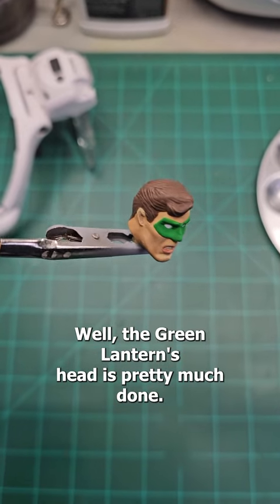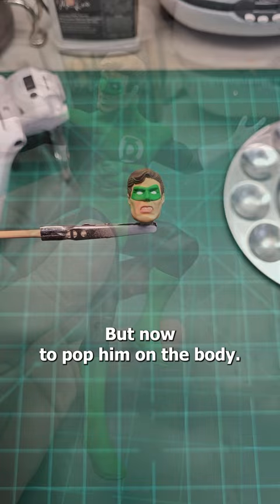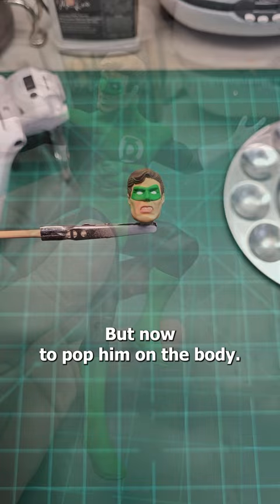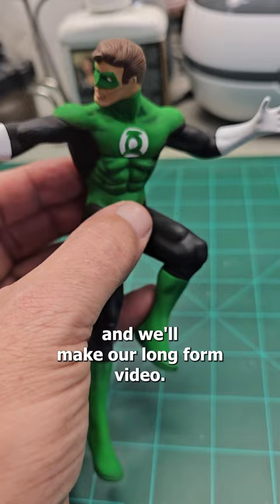The Green Lantern Figure Model Kit Build!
🟢 Attention all Green Lantern fans and enthusiasts! 🟢

We're thrilled to announce that our Green Lantern Diorama is nearing completion! Despite some challenges along the way, we've persevered and poured our passion into bringing this iconic scene to life.

Pushing through the build, even when faced with less-than-ideal sculpting, we've strived to capture the essence of Green Lantern's power and presence. Every stroke of the brush and every layer of paint has been meticulously applied to ensure the utmost accuracy and vibrancy.

Speaking of paint, we've utilized a diverse range of high-quality paints to achieve the perfect look for our Green Lantern. From Tamiya to Ammo By Mig, Saale 75, and Vallejo, each product has contributed to the stunning realism of our diorama.

As we approach the final stages of this project, there's just one crucial step remaining: attaching the hand that firmly grasps the robot, connecting it seamlessly to Green Lantern and the base. Once this last detail is in place, our diorama will be complete, ready to be admired by fans and collectors alike.

Join us on this exhilarating journey as we bring the world of Green Lantern to life in stunning detail. Don't miss out on the opportunity to witness the culmination of countless hours of dedication and craftsmanship.